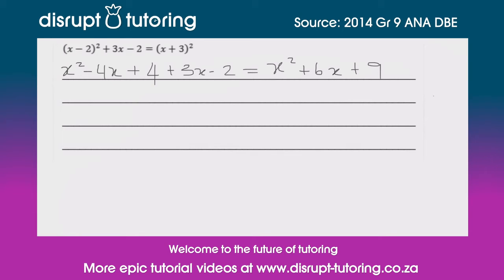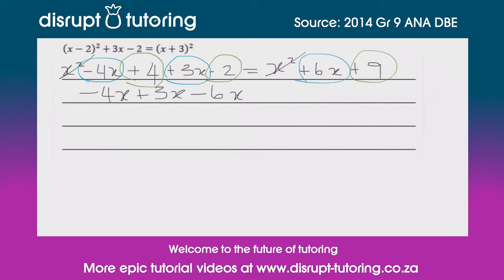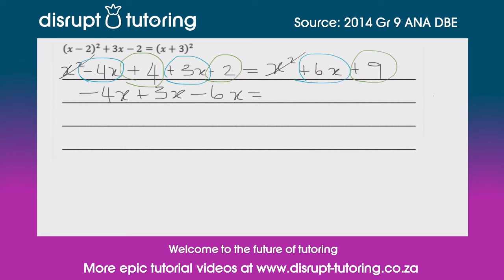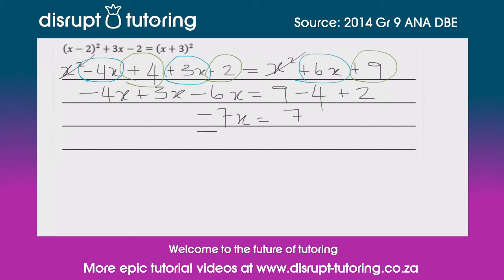#238 Solving for x with squared brackets